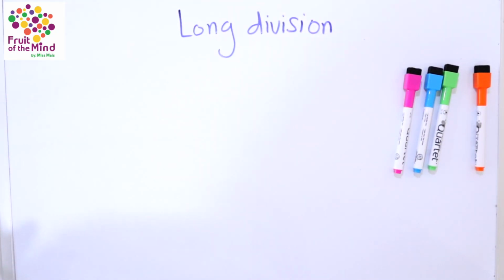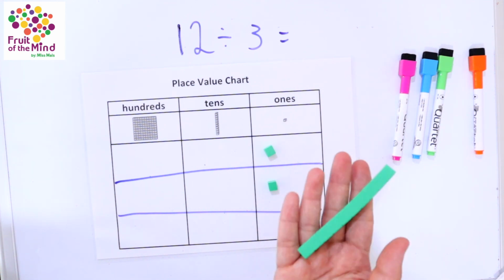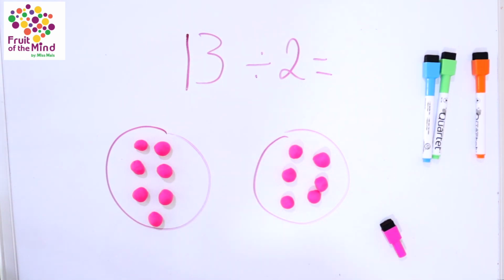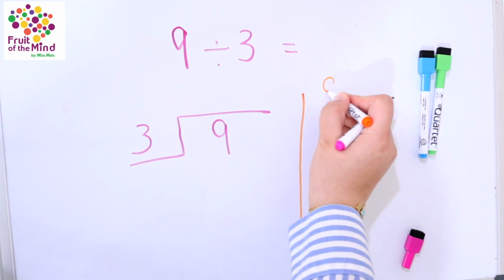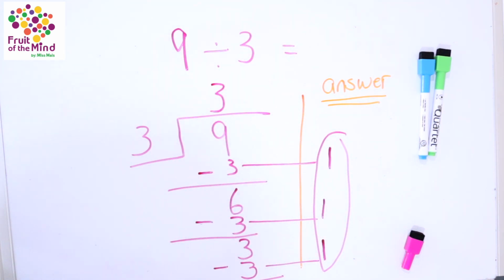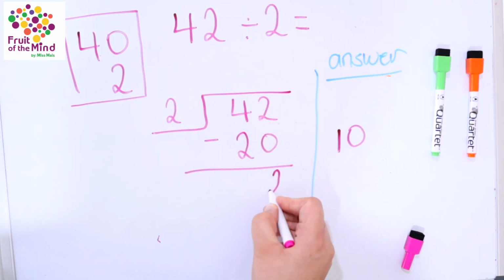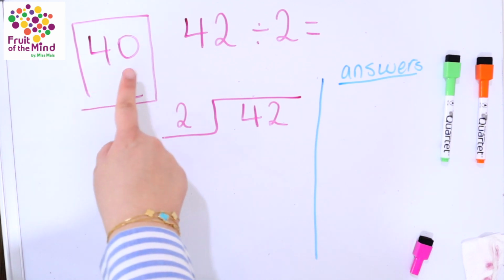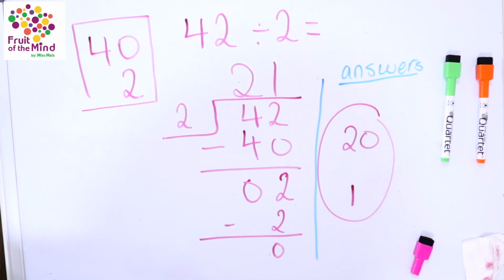Everything about Division Partial Quotient Division - اسهل طريقة للقسمة المطولة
In this video I am showing how we can represent division using manipulative.
I am also investigating the quotient and remainder to help us solve division problem
I am using the easiest steps to divide 2 digit numbers using the Partial Quotient division.